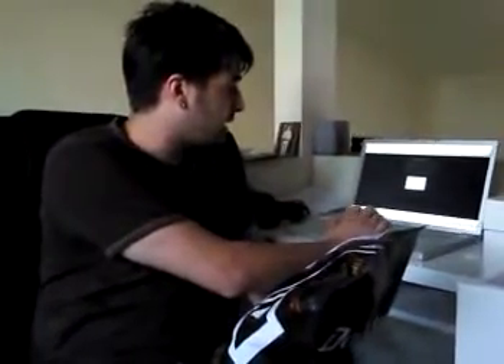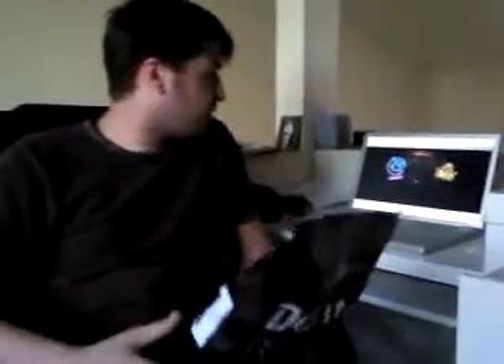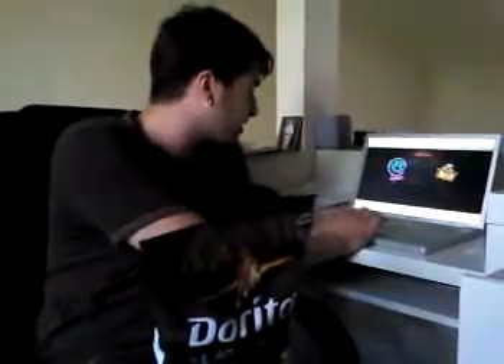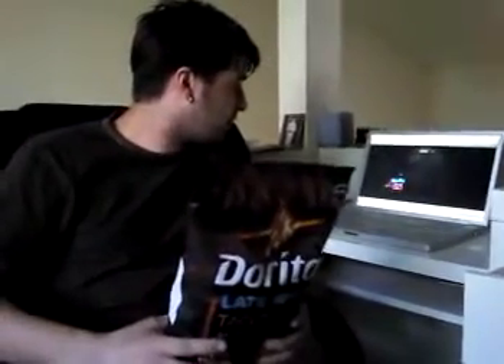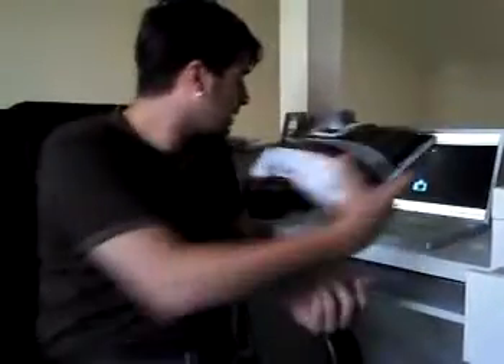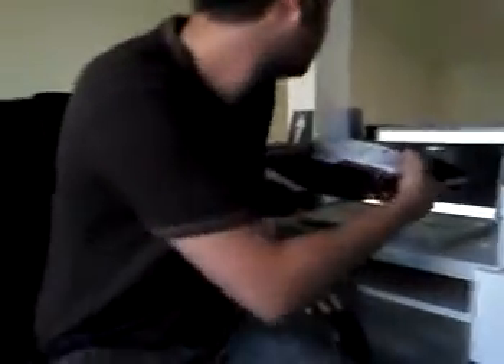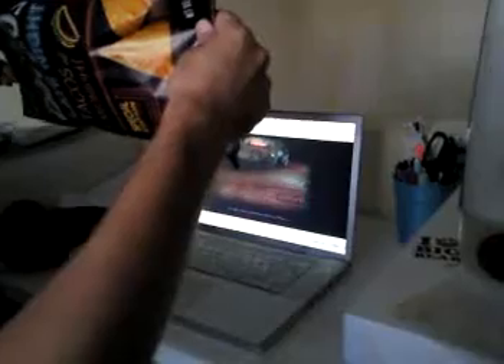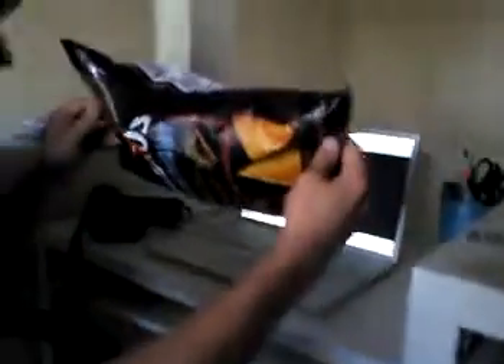QR Images, Augmented Reality and Doritos Late Night Tacos - Part 1 of 2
Anthony Cerreta uses with Doritos Late Night Taco's campaign and showcases how to use QR Codes to display Augmented Reality about Blink 182 or Big Boi.  A delicious 2009 combination all around...if it works